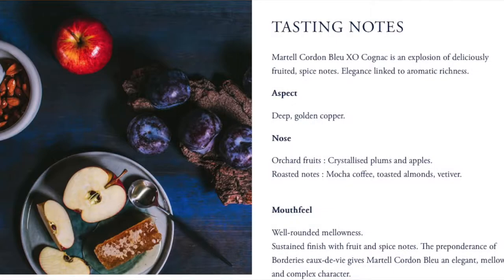BNDY_05 - Martell VSOP Cognac Matured in Red Barrels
00:00 - Product Information
06:55 - Nosing
08:15 - Tasting

In this video I try the newer formulation of Martell VSOP matured in red cognac barrels.  Discussion of the Cordon Bleu expression.

Martell is a Cognac house founded in 1715 by Jean Martell (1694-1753). It is part of the Martell Mumm Perrier-Jouët subsidiary of the French wines and spirits conglomerate Pernod Ricard.